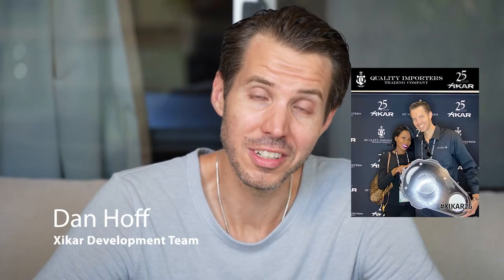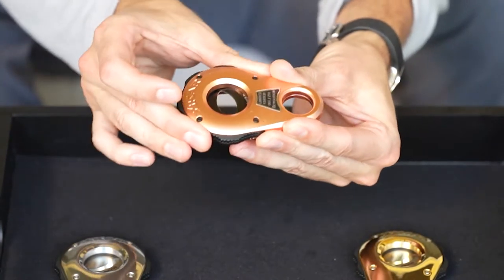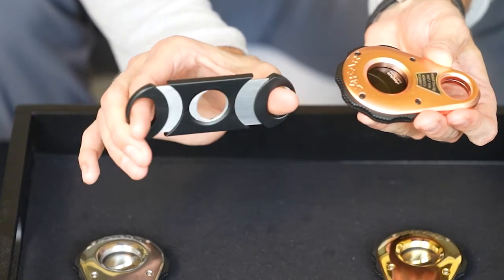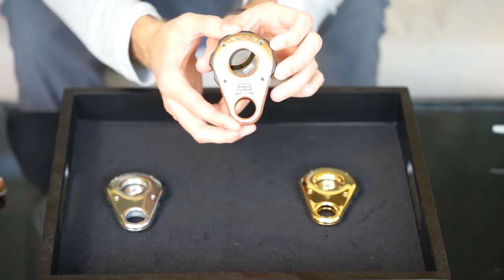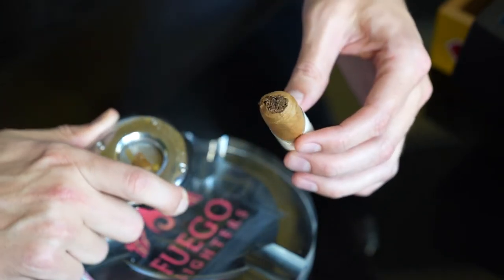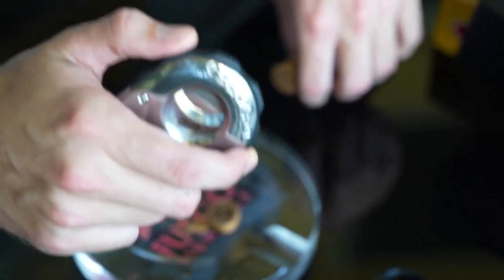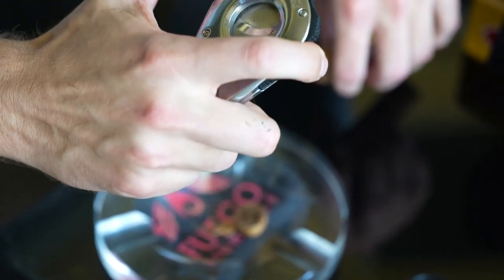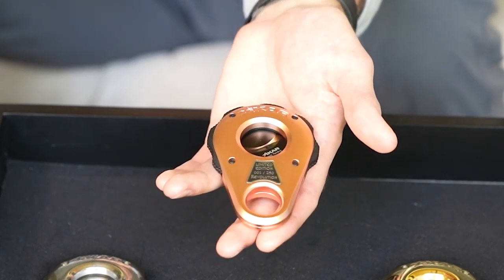Xikar Revolution Cutter. Rotary Power Assisted Innovative Cigar Cutter. Sharp & extremely precise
Look Ma! No Handles!
Xikar Revolution Cutter is the most innovative cigar cutter / accessory for cigar aficionados to hit the market with a handless, spring-assisted large ring gauge cigar cutter that uses rotational energy and completely synchronous blade movement to make the most precise and accurate cutting tool available for cigars and smoking accessories.

This unique cutter shows hints of classic Xikar while re-imaging the way a cigar cutter should function. Anyone interested in being on the brink of a revolution in cigar accessories or collecting them should watch this video and see what makes this amazing cigar cutter truly special. This video will show off the new cutter, and talk about its features and specs as well as use in depth. It will also demo 2 cigar cuts to show how easy, precise, and sharp this cutter really is. This was a special item designed for the 25th anniversary of Xikar and launched for the 2022 PCA tradeshow.